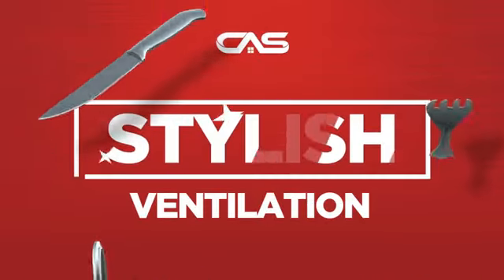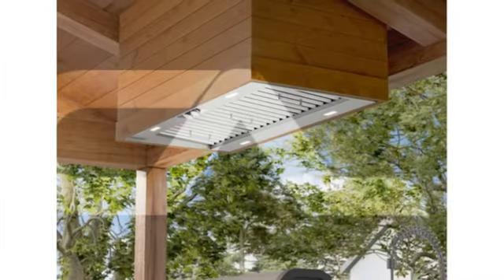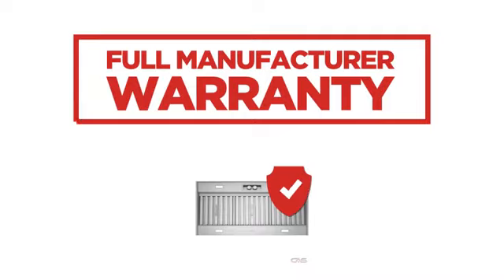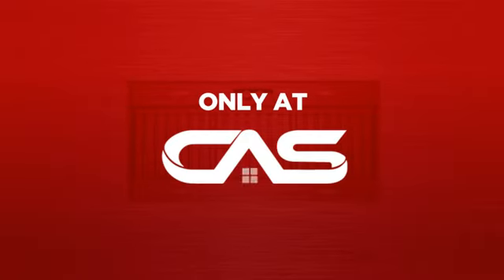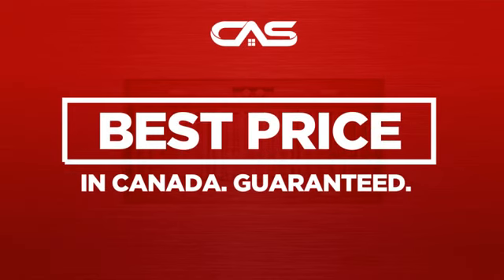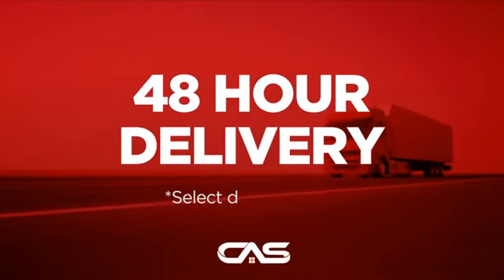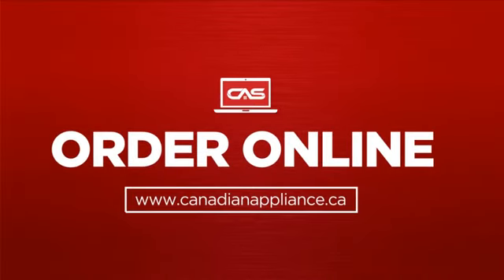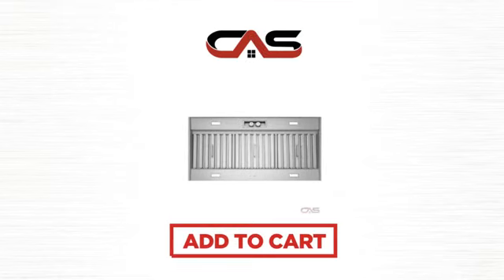Zephyr AK9846BS Cabinet Insert